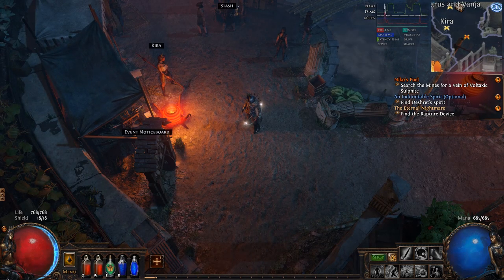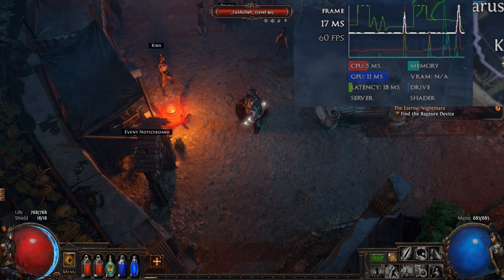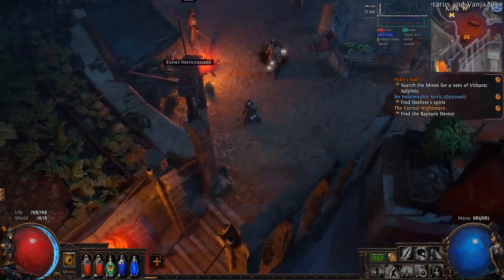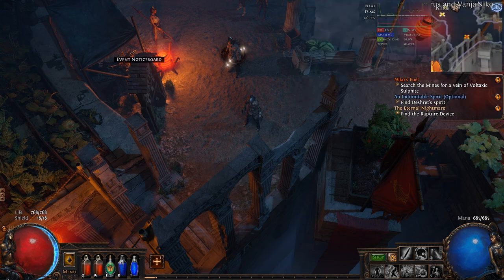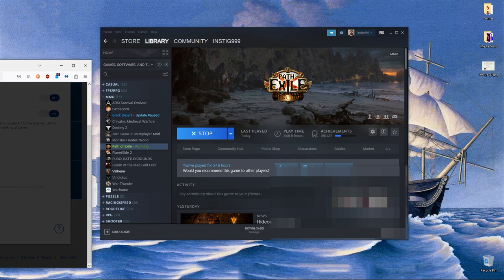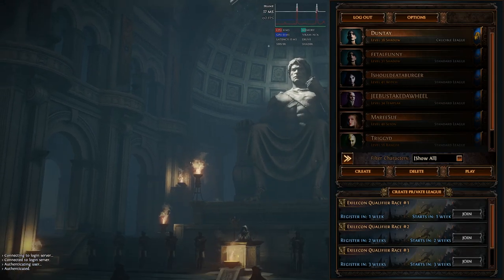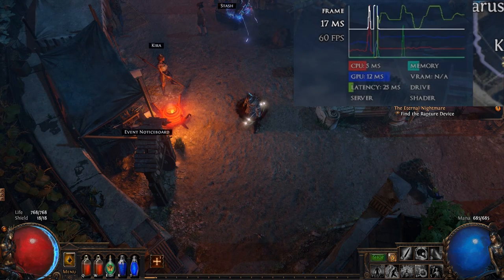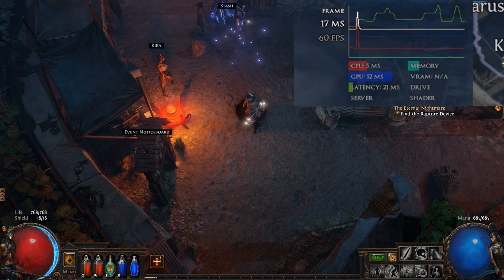Path of Exile Latency/Lag Fix 2023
This mostly pertains to Routers/Modems in the NA region that have home hub wifi networks. Many of these Modems/routers suffer from a default setting that causes users on wifi networks to experience a consistent "hang", or "lag spike" as the modem seems to make a call to every other device on the network every 10 seconds to see if it's still connected.

This also affects a multitude of other games such as Chivalry 2, No Man's Sky, Project Zomboid, Minecraft, Warframe, almost any FPS or online game that requires a very consistent, non-sporadic connection. If you're experiencing this on a wifi network, simply login into your modem/router's access point in your browser and see if there are any, "Home Wifi Optimization" settings set to "On" by default. Turn this setting to "Off" and see if that improves gameplay/streaming etc.